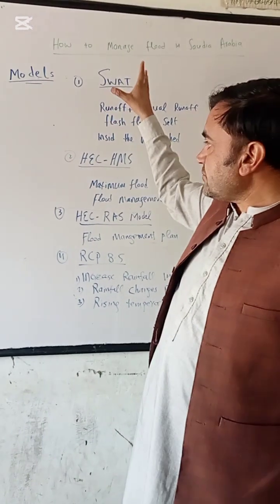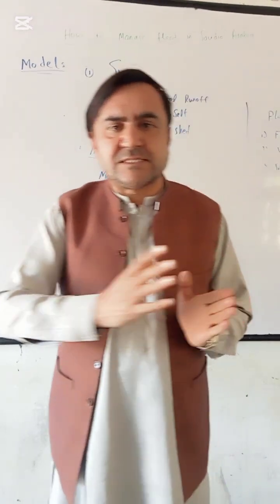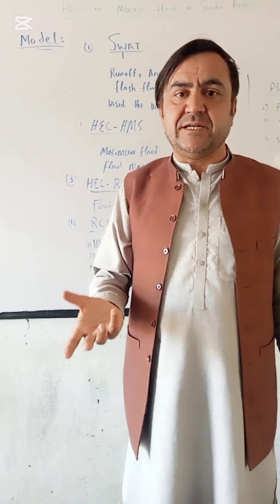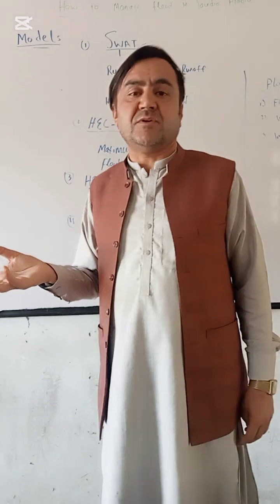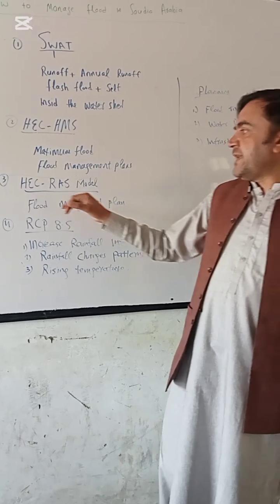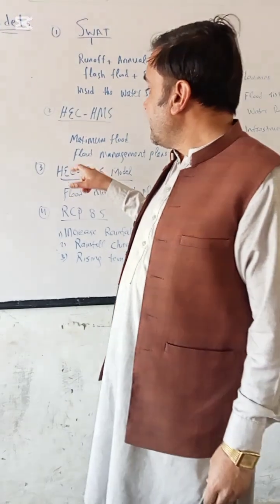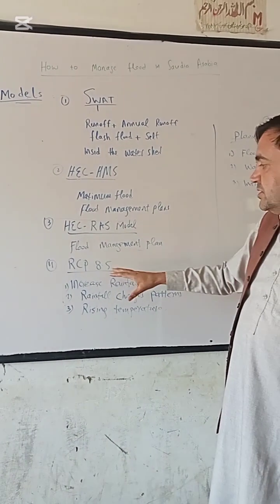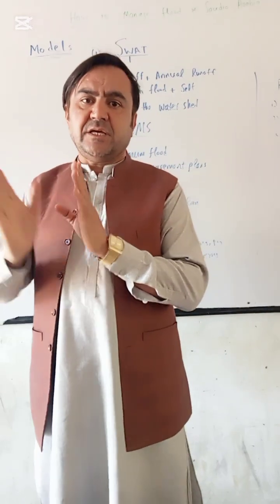Climate Change And Hydrogical models for flood risk and sustainable agriculture